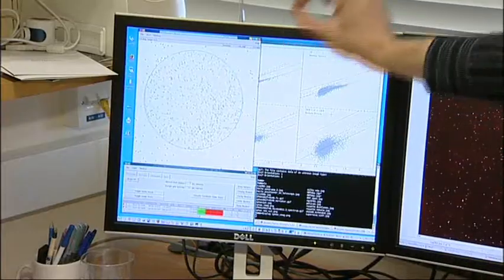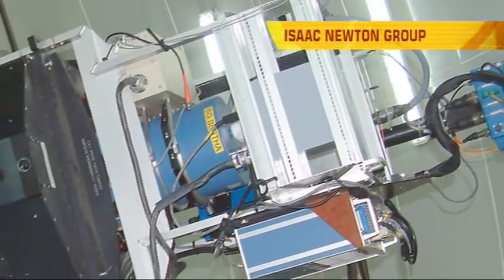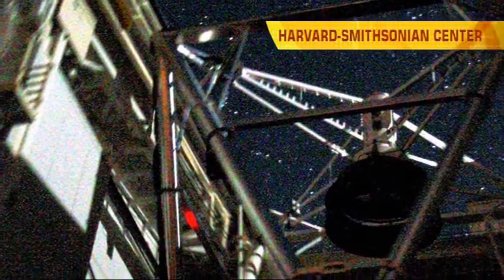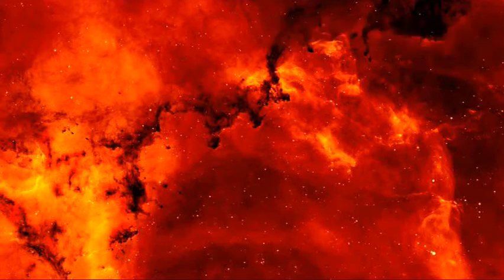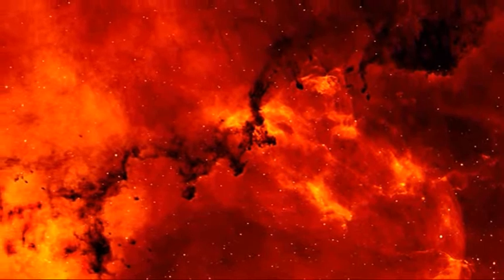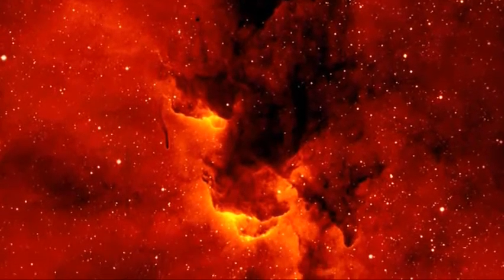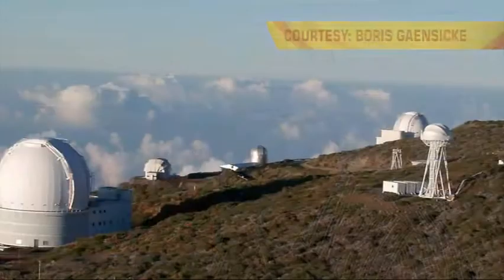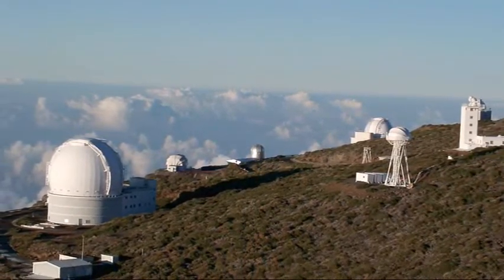Voyage of discovery in the Milky Way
A team of researchers at Warwick University have been part of a global study to produce the most detailed map ever of all the material in our own galaxy, the Milky Way.